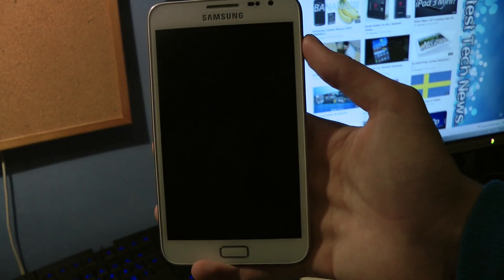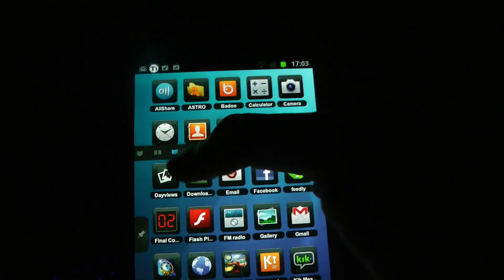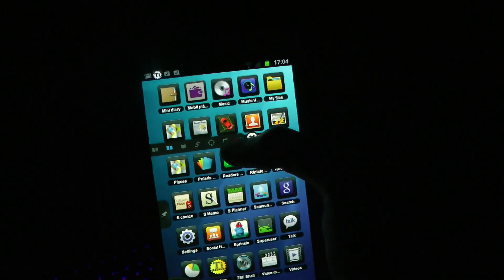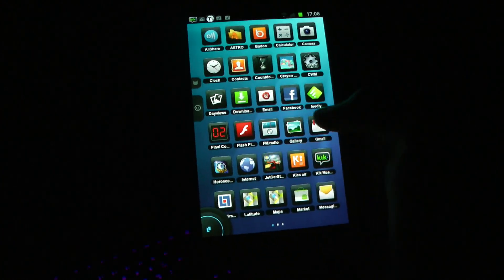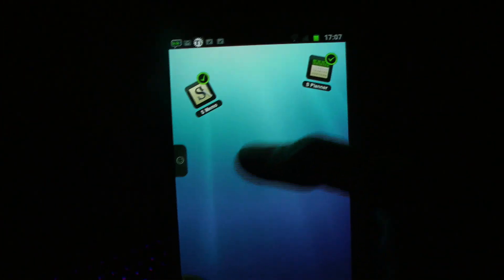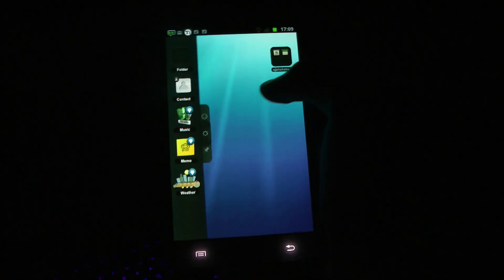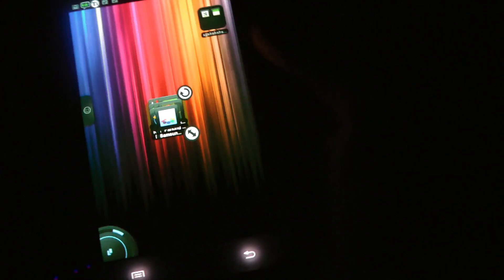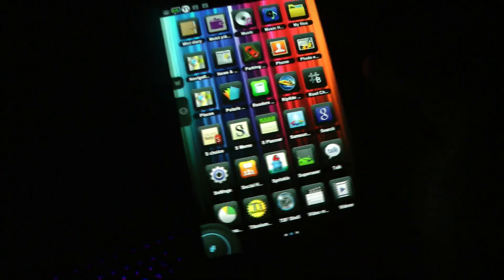TSF Shell Samsung Galaxy Note First Hands-On Look & Impressions